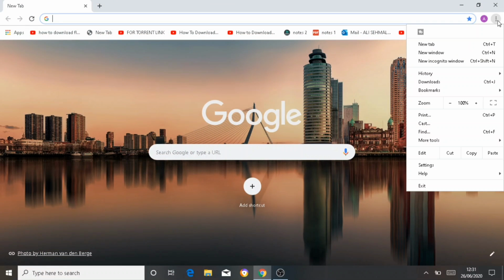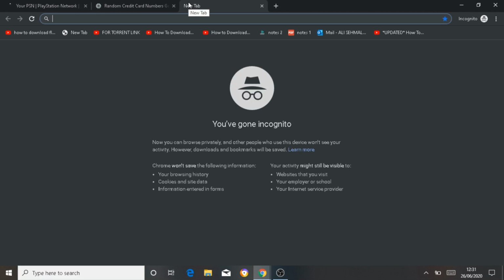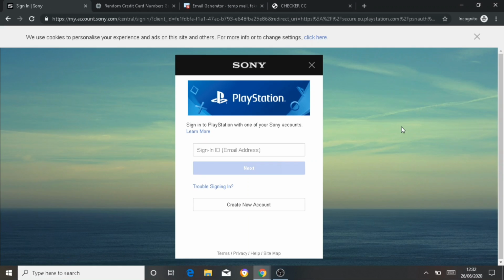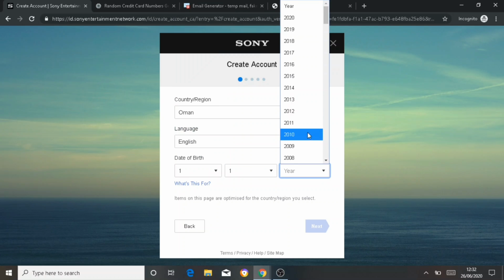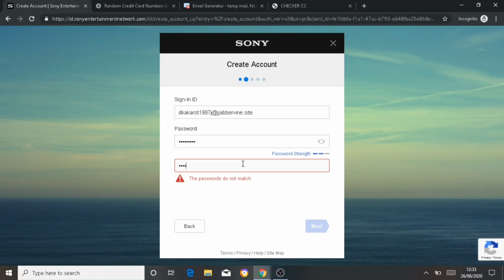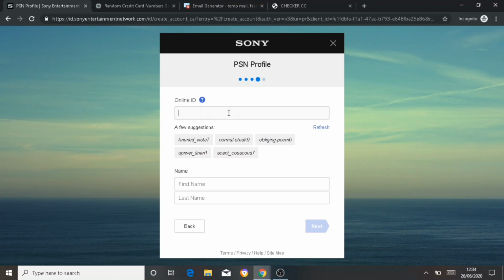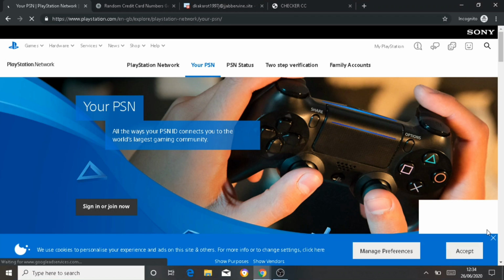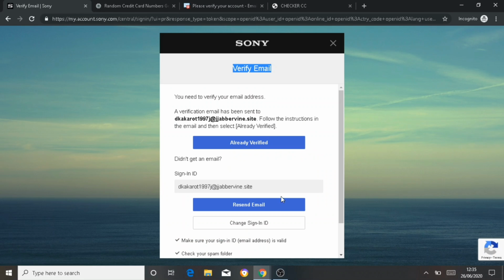How to get PS Plus 14 Day Trial without Paypal or CC - JULY 2020 !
ALL LINKS & INFORMATION IS IN DESCRIPTION.
In this video I will show you how to get PS Plus 14 Day Trial without Paypal or Credit Card in July 2020.
ALL INFORMATION
BIN : 534417
Country : Oman
State : Muscat
City : Muscat
Post Code : 11140